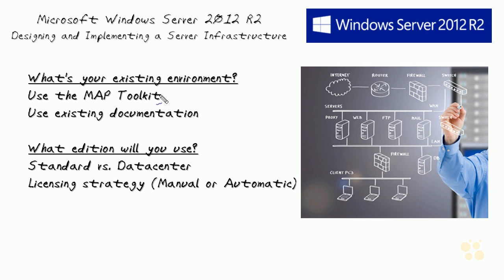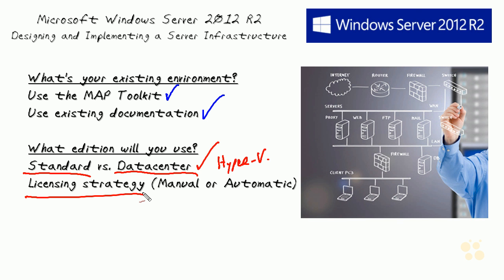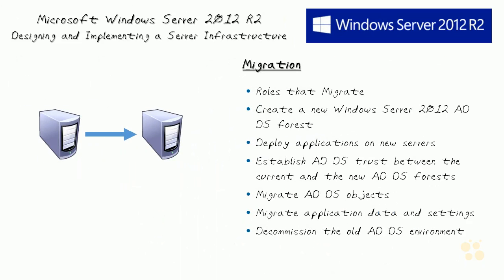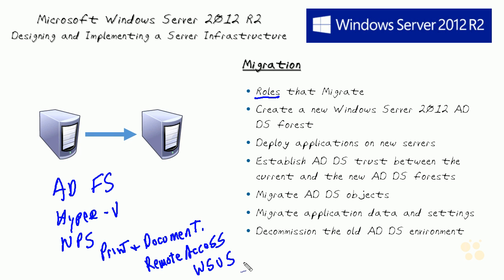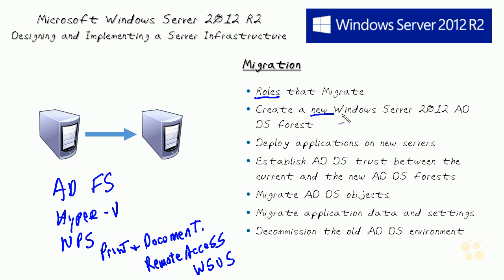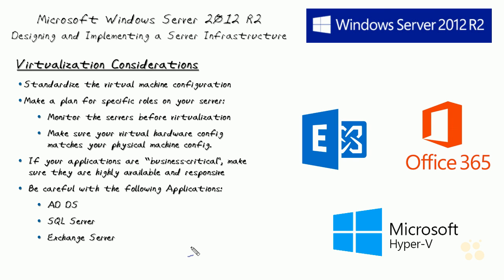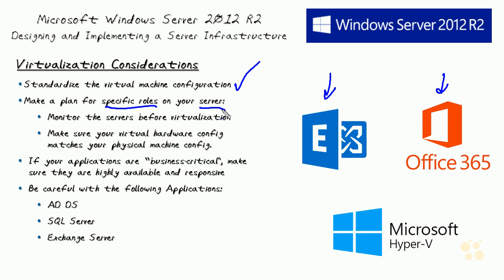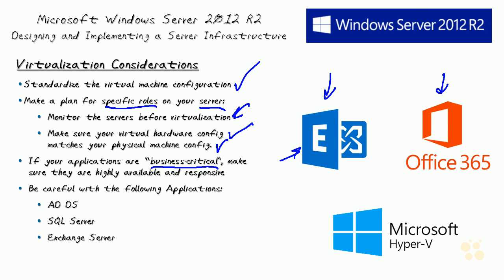04 The Deployment Plan